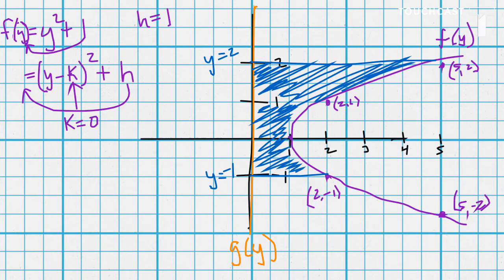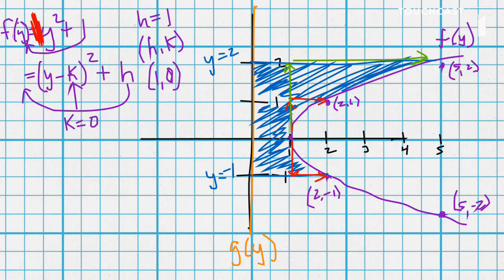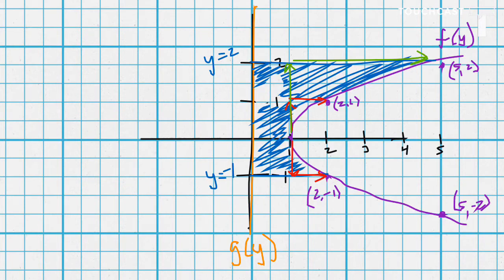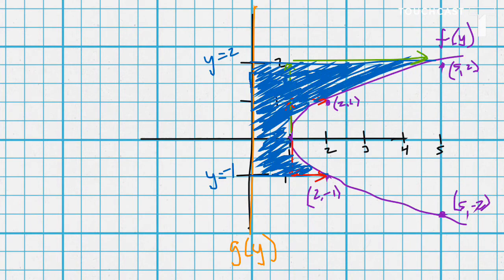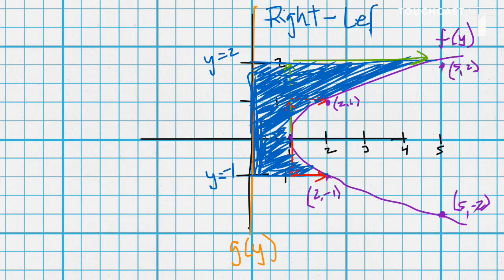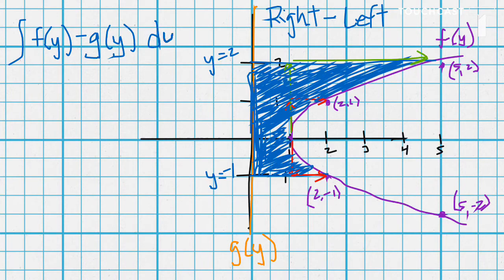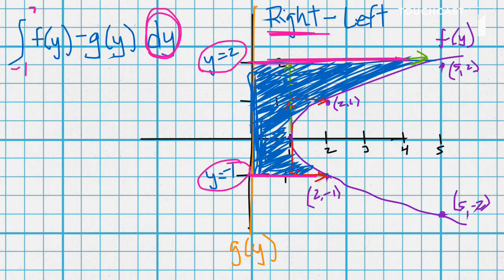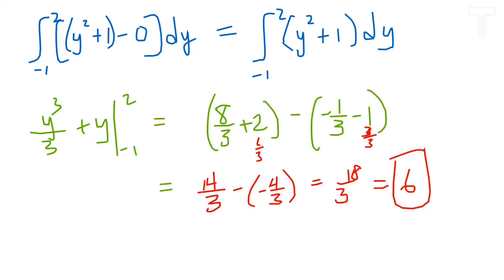6.1 notes pt4